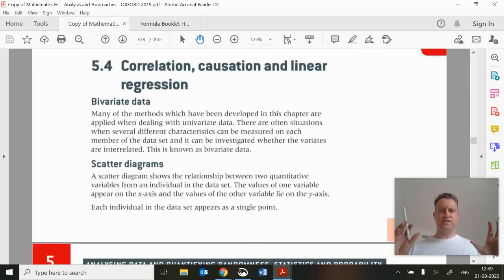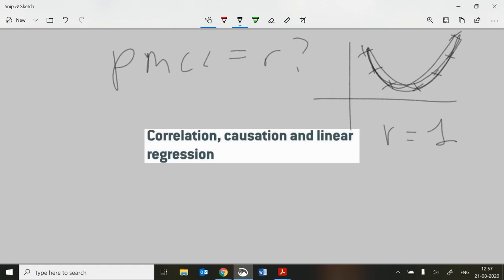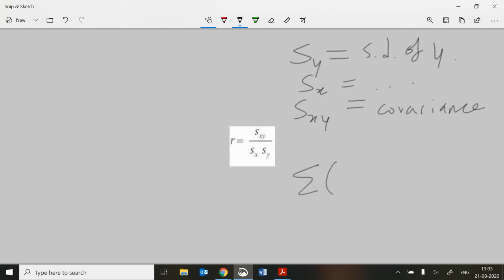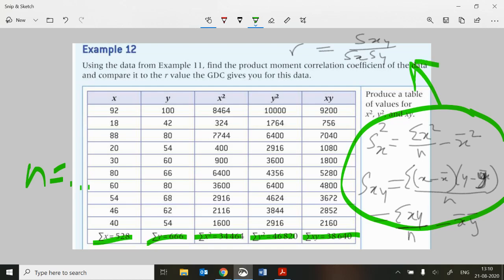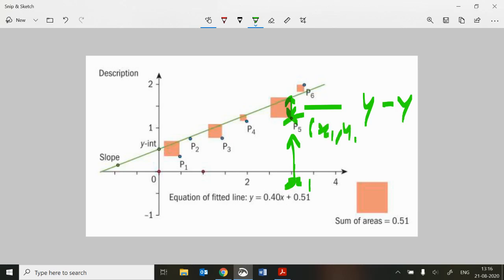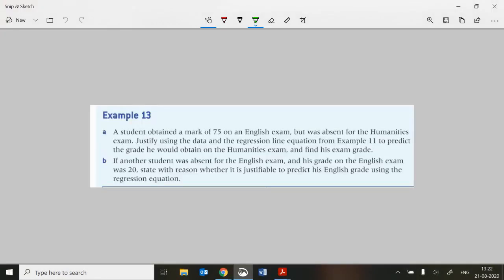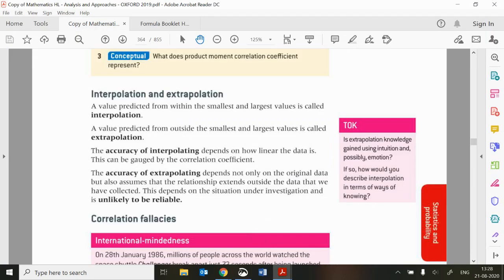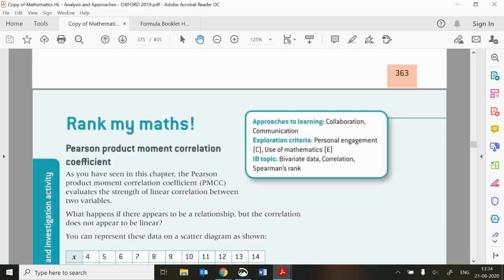Ex5I: IB HL AA Maths, Oxford, Unit 5; correlation and linear regression; GTU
A lot of ideas to fit into one exercise here. You can do it all on your calculator (GDC), but you should be aware of the formulas behind the correlation coefficient (r=Sxy/(SxSy)), and the 2-dimensional variance (Sxy=covariance).